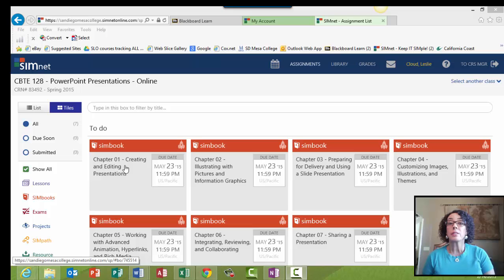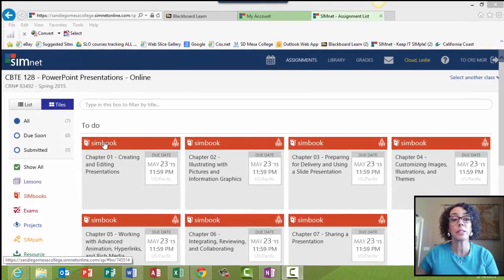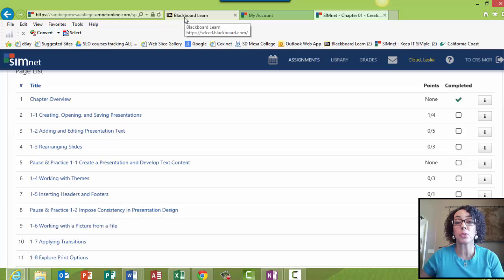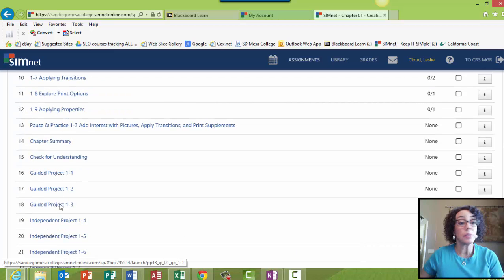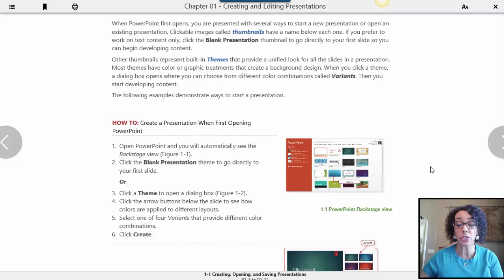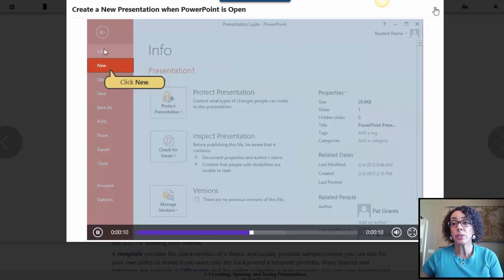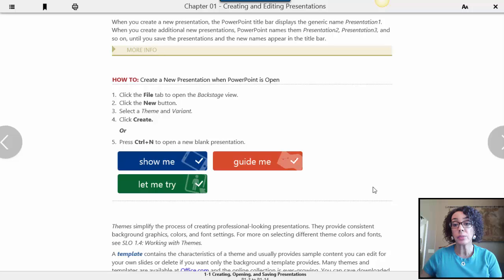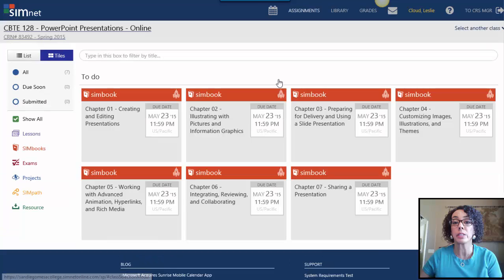How to Work in a SIMbook Chapter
This video will help you understand how to work in a SIMbook chapter.